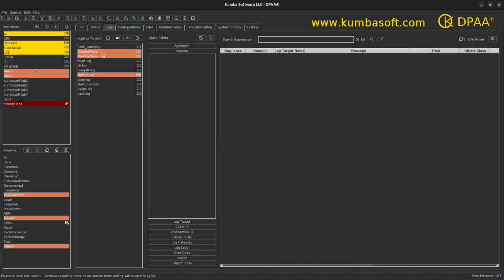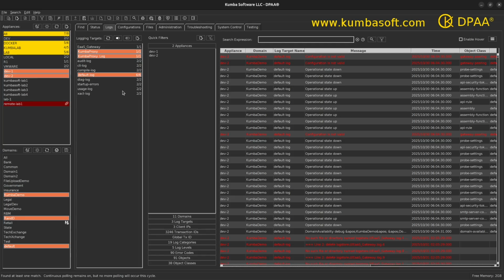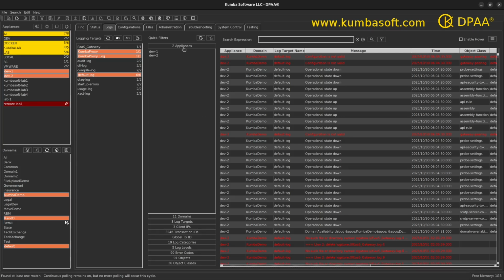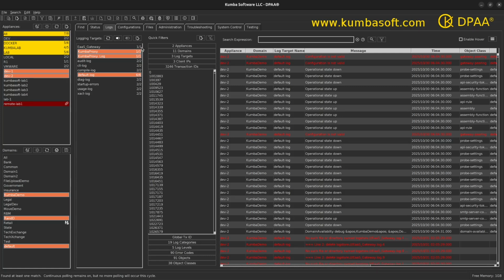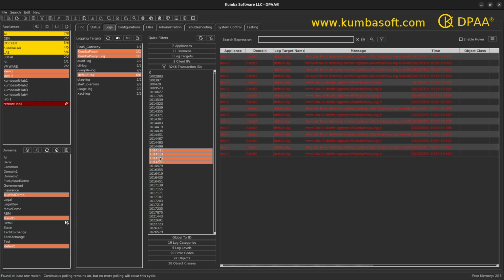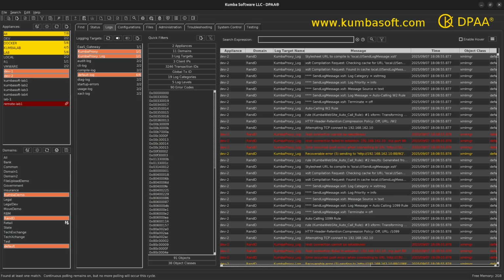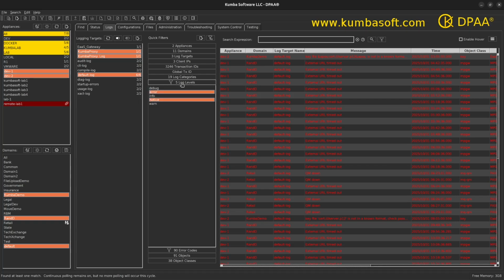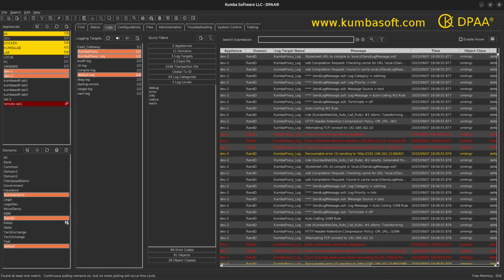DPAA® - Using Quick Filters for Logs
The Quick Filters feature of DPAA®, the DataPower Administrator's Assistant, enables you to quickly isolate log entries based upon extracted values from the logs themselves.

00:00 - Introduction
00:29 - Starting with a search for all selected logs
00:50 - Understanding the quick filters section
02:45 - Using quick filters to examine transactions
03:31 - Resetting the quick filters to again see all log entries
03:48 - Stacking filters for more precise log views
05:36 - Clearing all Quick Filters in one action
05:49 - Wrap up